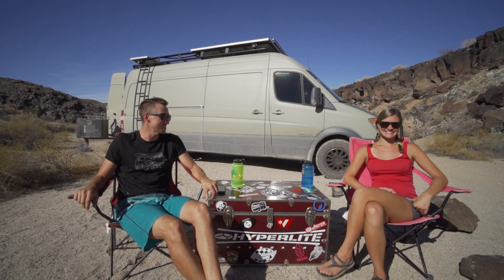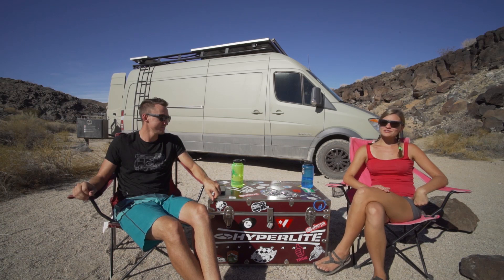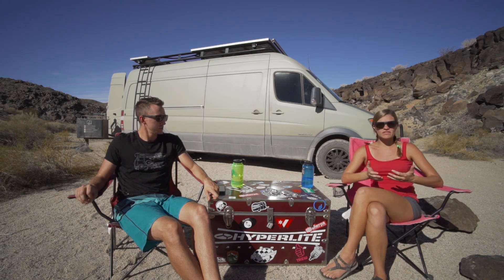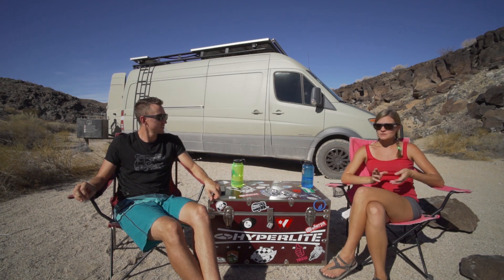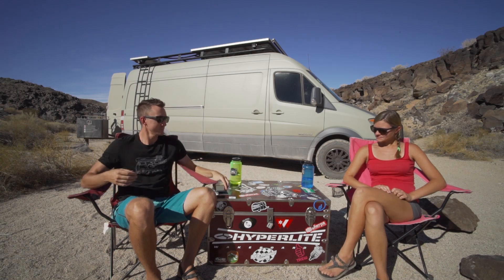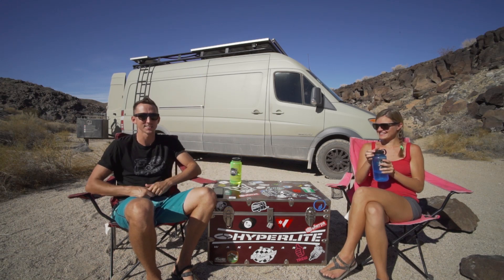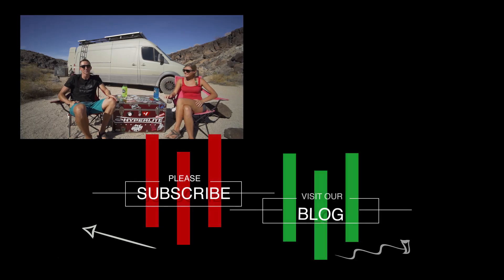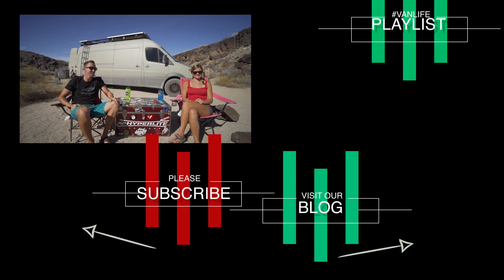Ideas for FREE Holiday gifts for Adventure Travelers - Gift Guide | Adventure in a Backpack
This is the first video in our 2017 Holiday Gift Guide for Adventure Travelers.  This is the first of a 5 part series aimed at giving you ideas for gifts for people who are hard to shop for and love adventure travel.

Video filmed with all of (or some of) this equipment:
Main Camera
Main Vlogging Lens
Camera Stabilizer
Quick Release Plate
On Camera Microphone
Editing Software
35mm lens
Backup camera & Kit lenses